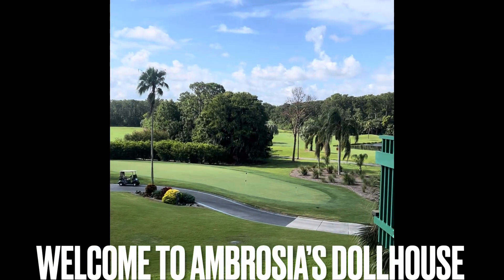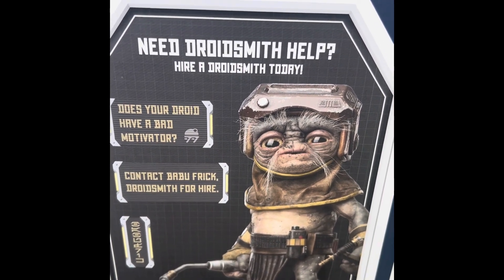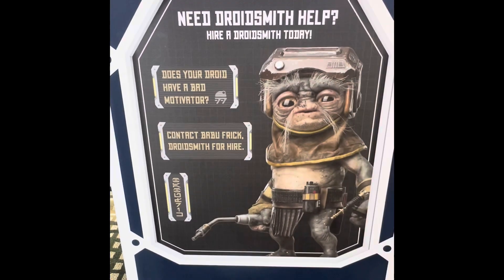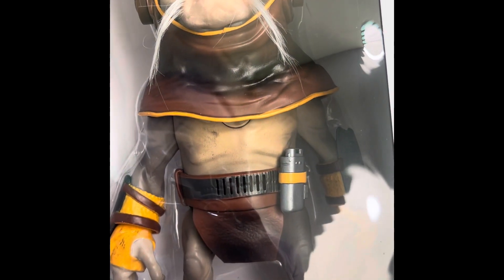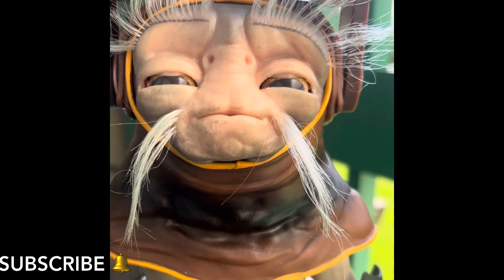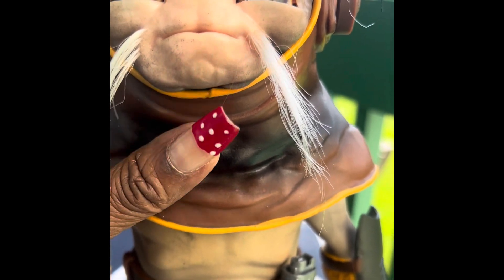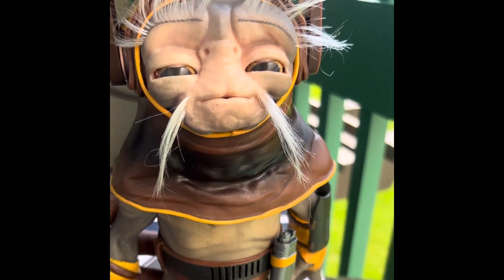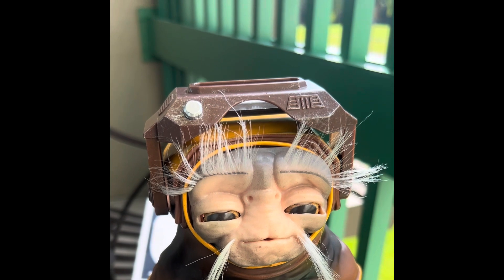Disney Haul Part 1 Babu Frik / from Galaxy’s Edge in Hollywood Studios / life sized animatronic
In this video, I am unboxing the life sized replica of Babu Frik from the Galaxy’s Edge in Hollywood Studios.  Very realistic. It’s like having a piece of the movie in my collection. This year’s Grail souvenir!

Ambrosias Dollhouse
House _of _Nuimos